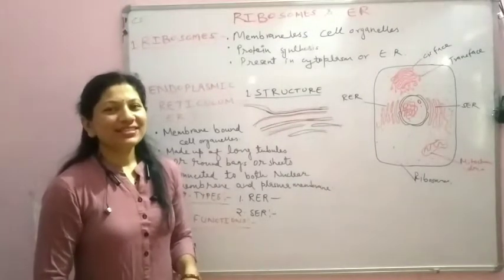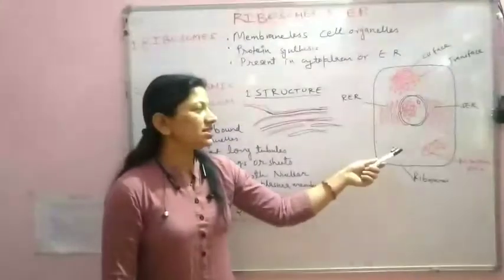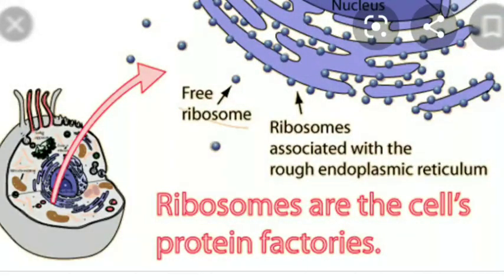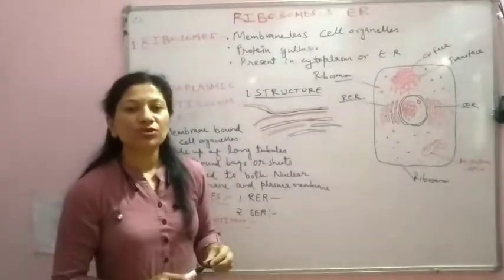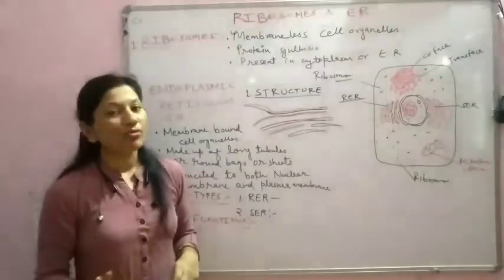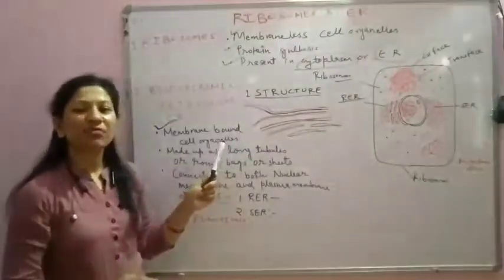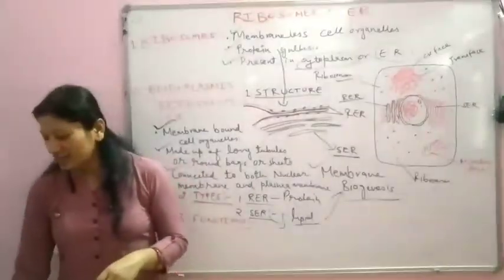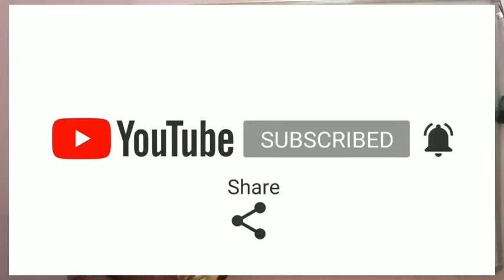Ribosomes and Endoplasmic Reticulum- Cell organelles. NCERT, CBSE, MP BOARD, UP BORAD, BIOLOGY.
Ribosomes are known as protein factory of the cell. Endoplasmic reticulum helps in membrane biogenesis as well as provides large surface area for synthesis of many chemicals and various physiological activities.

NUCLEUS- CELL THE FUNDAMENTAL UNIT OF THE LIFE. NCERT, CBSE, MP BOARD,  UP BOARD, Biology learning

Nucleus is known as brain of the cell. it plays a very important role in the cell division and is helpful to transfer the features from parents to their children with the help of chromosome. it contains DNA.

Chapter- .Cell the fundamental unit of life
Topic-. Cell organelles, composition of cell
Sub topic-. RIBOSOMES AND ENDOPLASMIC RETICULUM

cell- the fundamental unit of life

❤️ components of the cell
❤️ what a cell is composed of
❤️ cell membrane
❤️ cytoplasm
❤️ cell organelles
❤️ nucleus
❤️ nuclear membrane
❤️ nuclear pores
 ❤️ Nucleoplasm
❤️ nucleolus
❤️ Chromatin material
❤️ chromosomes
❤️ DNA
❤️ RNA
❤️RIBOSOMES
❤️ENDOPLASMIC RETICULUM
❤️ROUGH ENDOPLASMIC RETICULUM
❤️SMOOTHS ENDOPLASMIC RETICULUM
❤️MEMBRANE BIOGENESIS